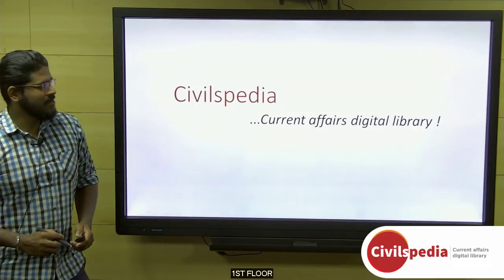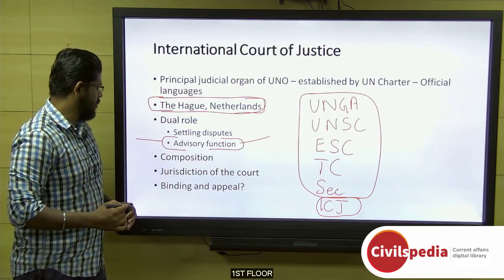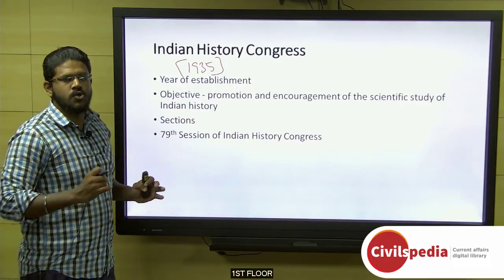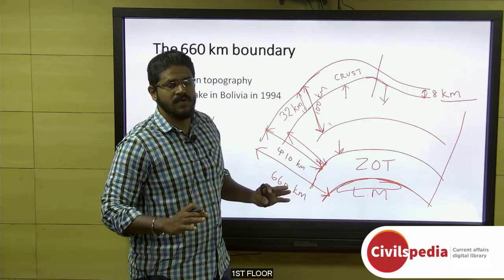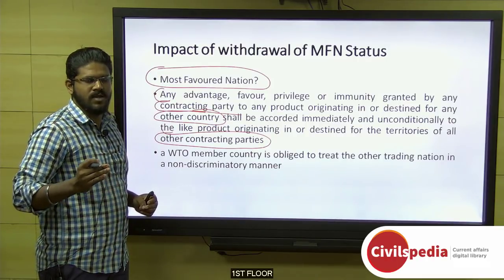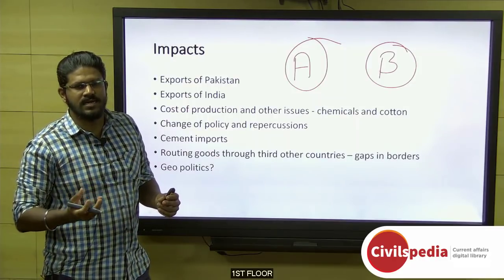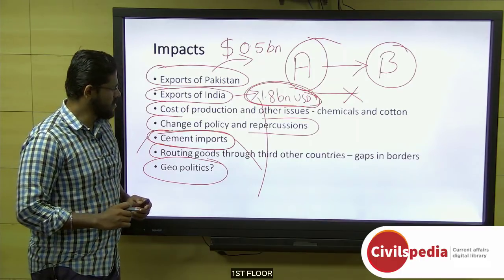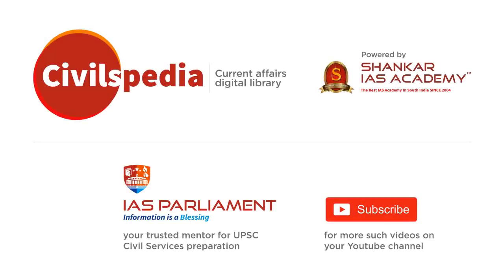Daily Current Affairs | February 2019 - UPSC Prelims 2019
Important topics like 660kmBoundary IndianHistoryCongress ICJ and MFN are vividly discussed in UPSC Perspective in this video.